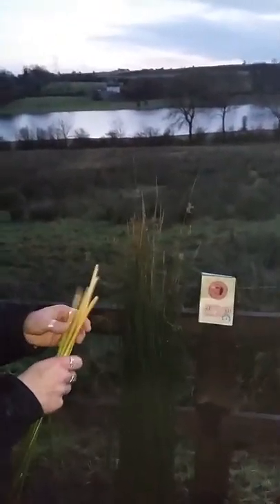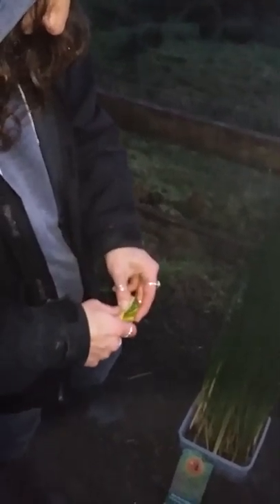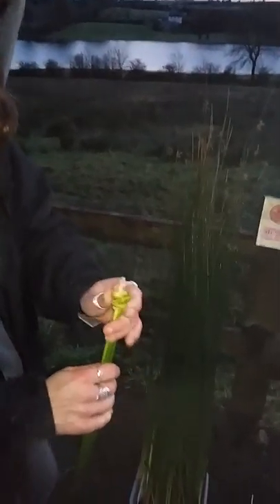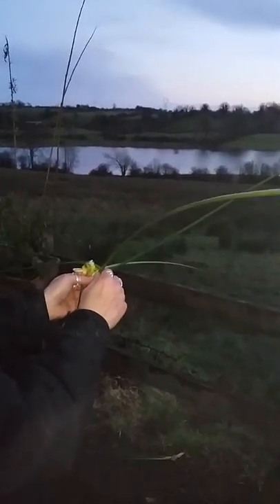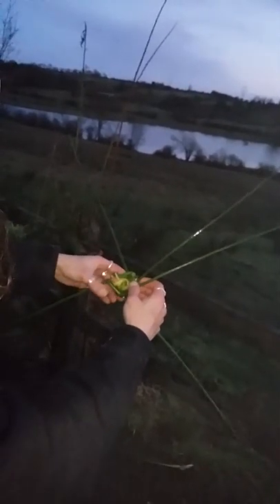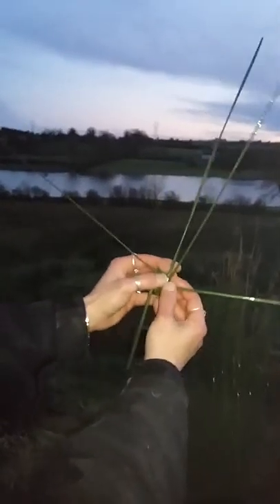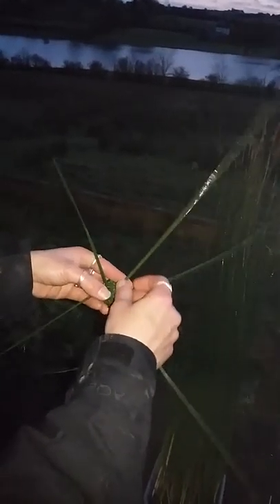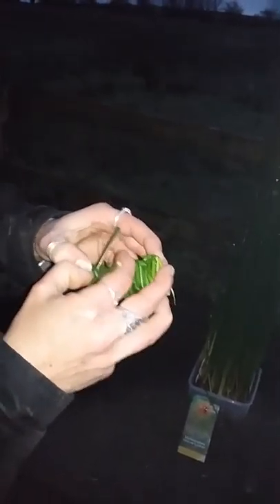Making a rattle out of reeds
Instructional video on how to make a rattle out of reeds